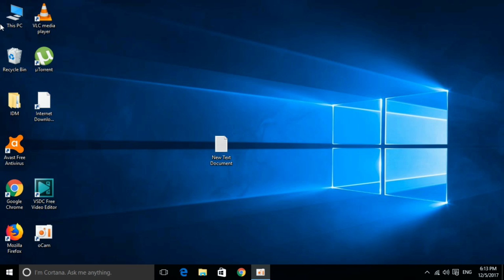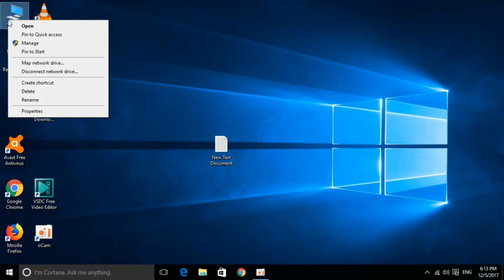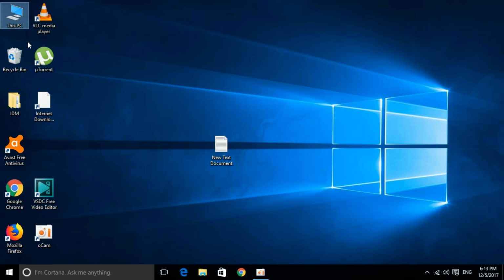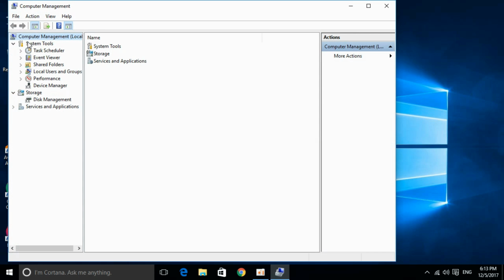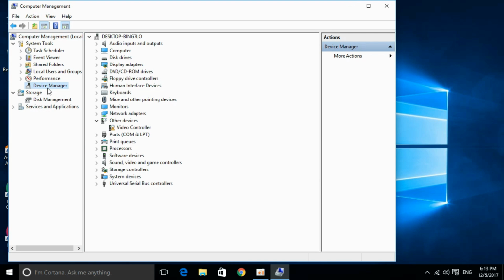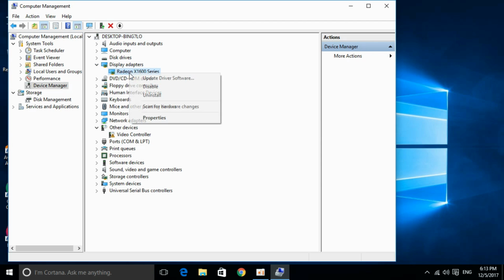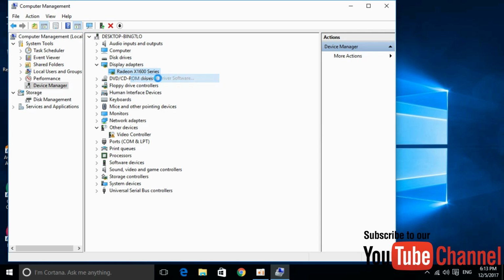Fix bad pool caller Blue Screen Error in Windows 10[UPDATED]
Learn to Fix bad pool caller Blue Screen Error in Windows 10[UPDATED].

Command: chkdsk/f